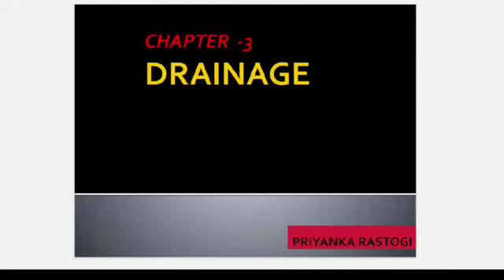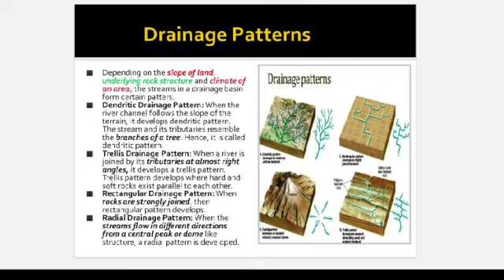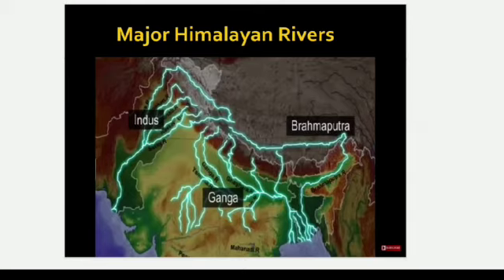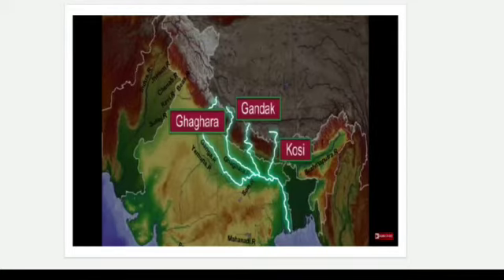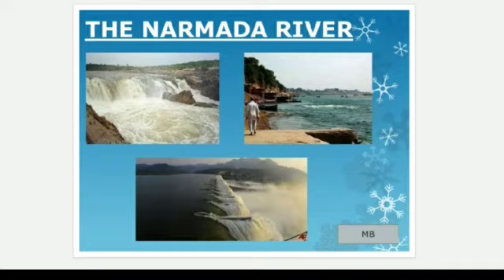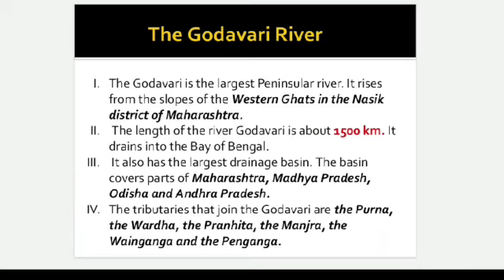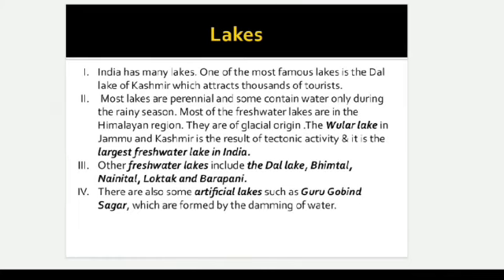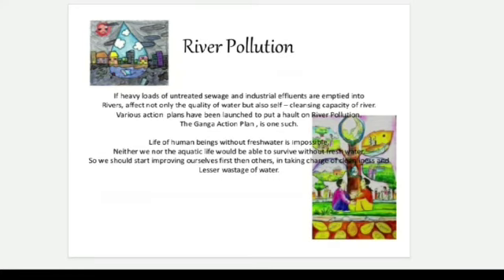Drainage prt1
Video from Deepshikha